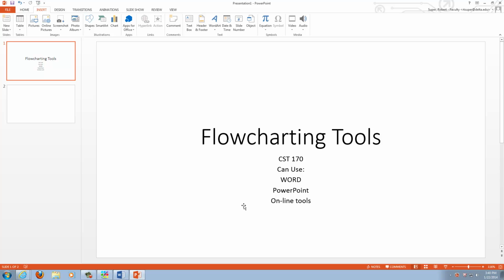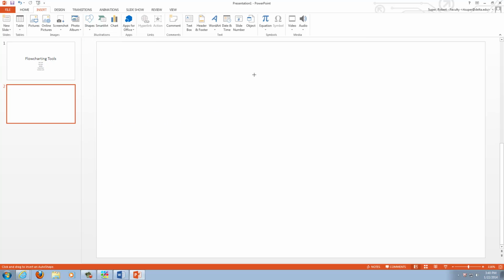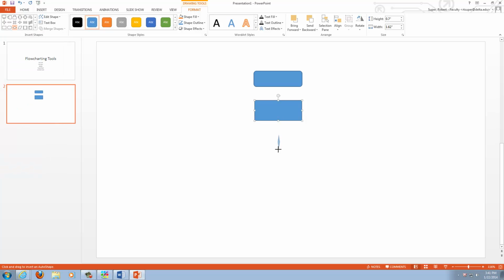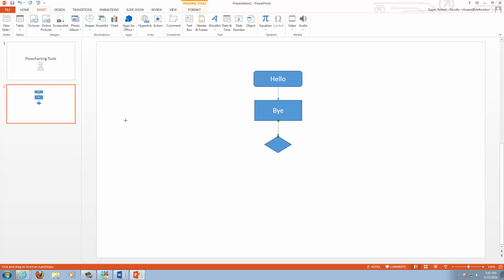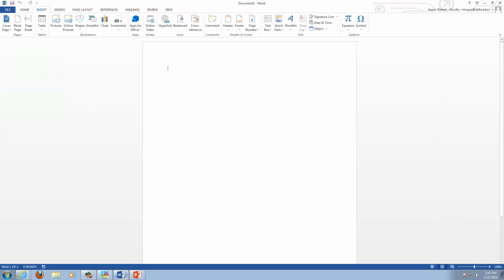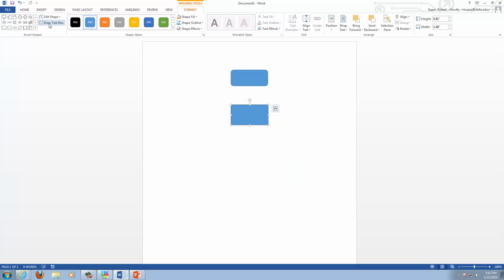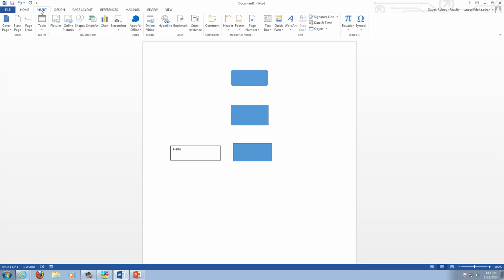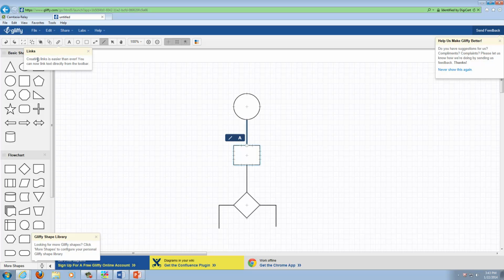Flowcharting Tools - CST 170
Flowcharting Tools